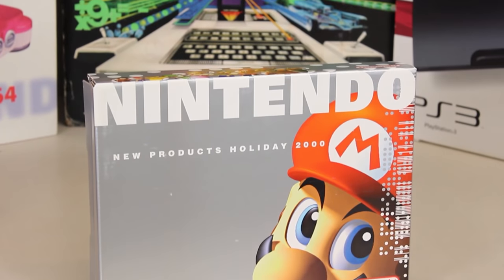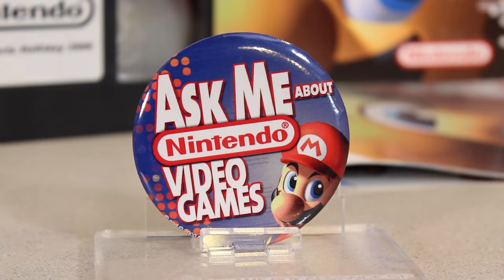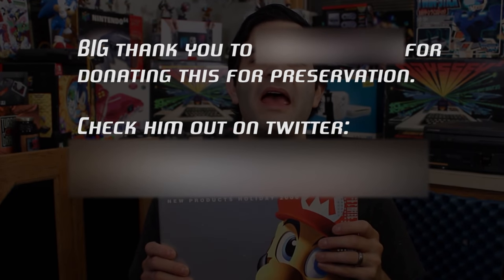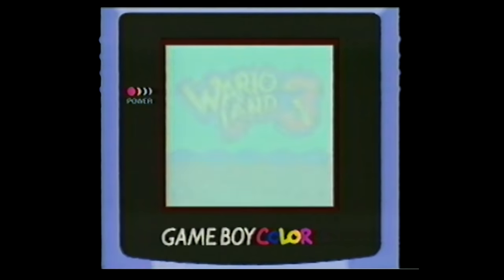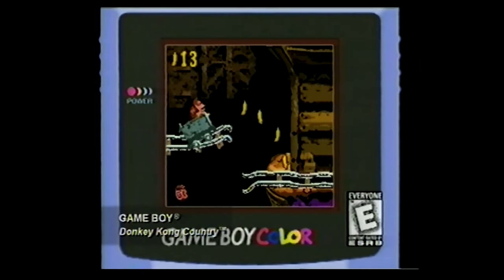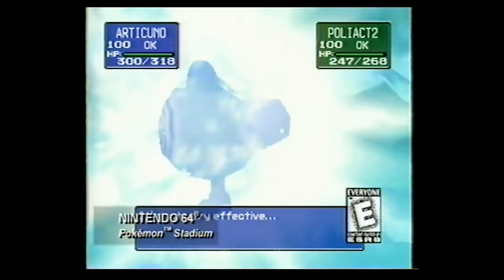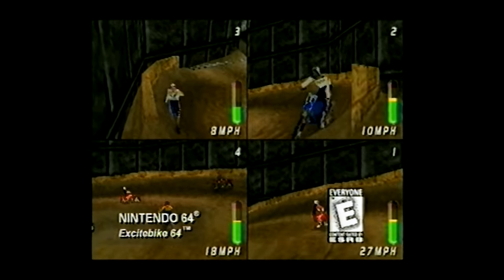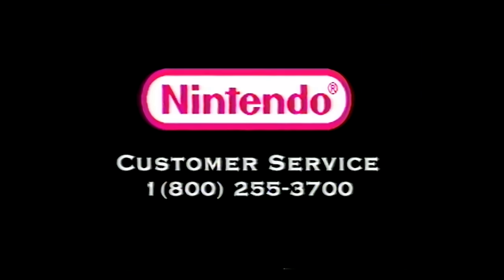Nintendo Toys"R"Us TRAINING Kit - Holiday 2000 | VHS/Catalog/Swag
The Nintendo Holiday 2000 training kit made for Toys "R" Us! The kit includes a catalog, VHS, and button/pin for employees to wear and promote Nintendo.

Hard4Games Entertainment LLC
200 W 2nd St
Unit 2150